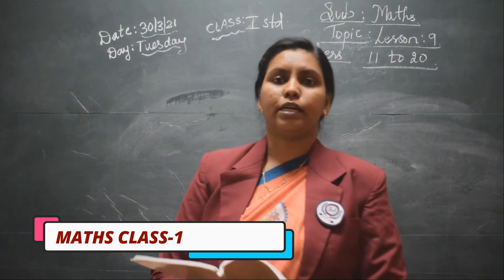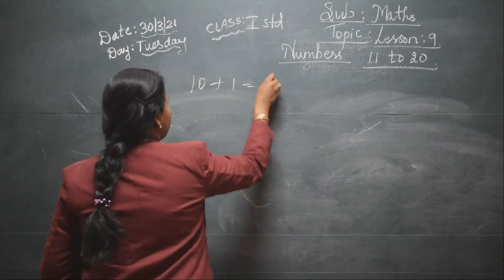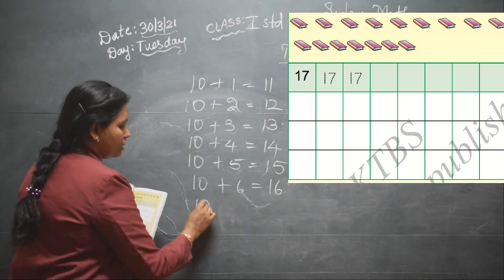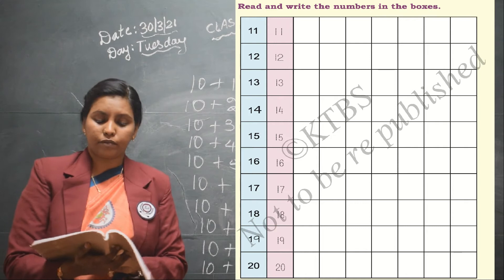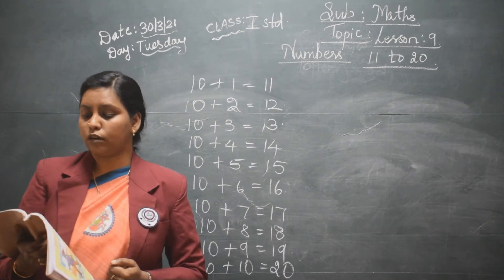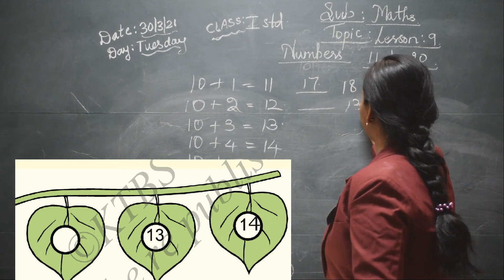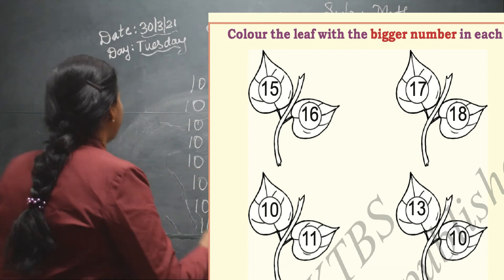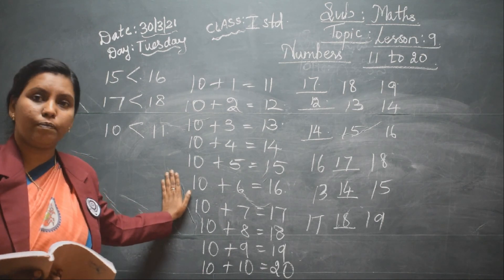Maths Class 1 Numbers 11 -20